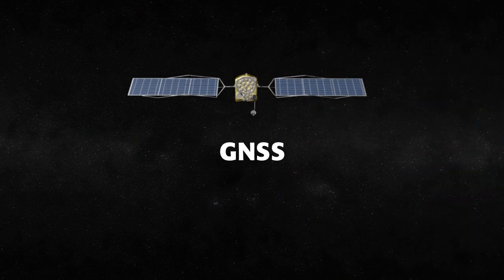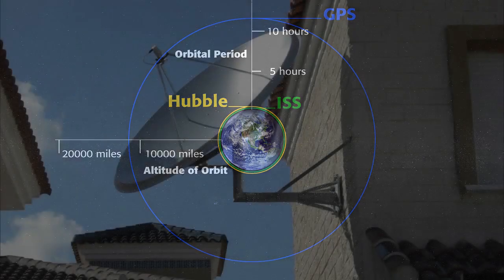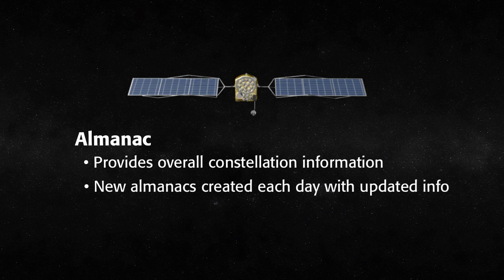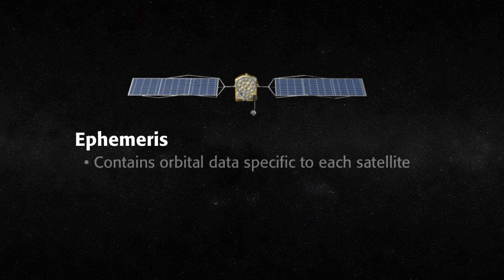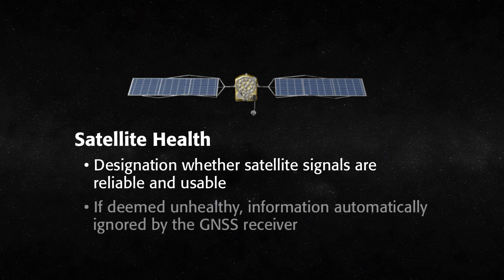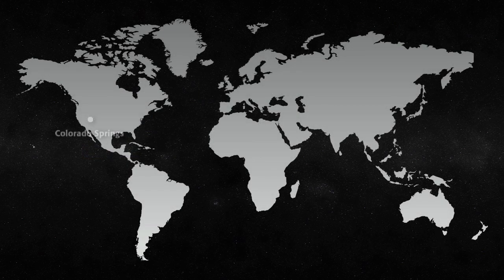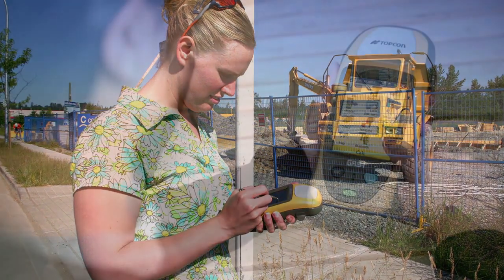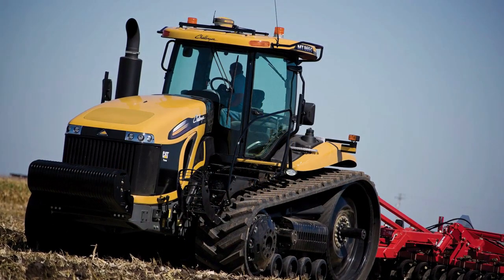02.GNSS System Components (Introduction to GNSS Positioning by Topcon University)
In this video, we will learn the components of GNSS System.